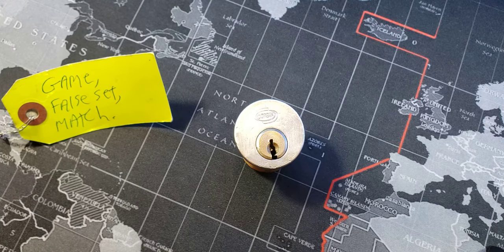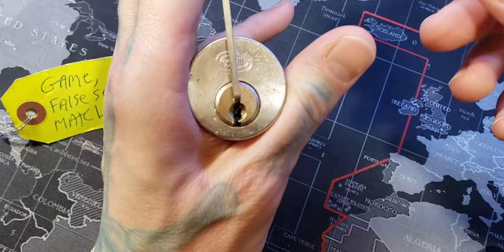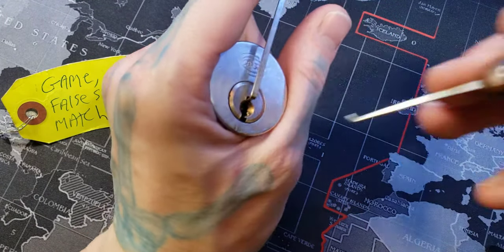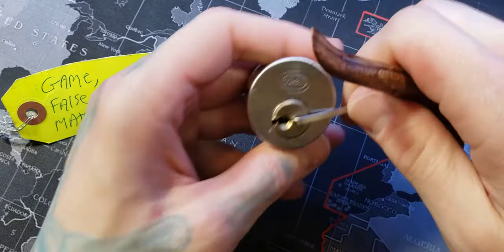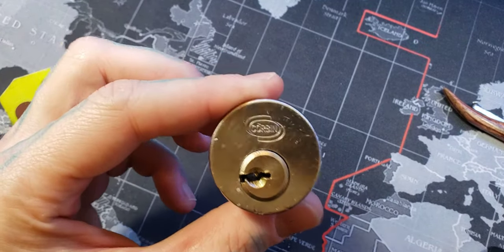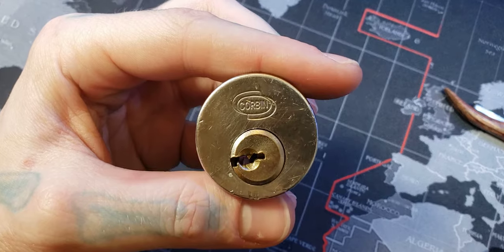43) Game, False Set, Match Challenge Lock from Ferrari Picked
Game, False Set, Match Challenge Lock from Ferrari Picked